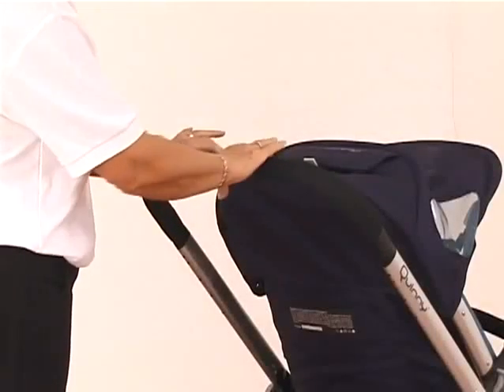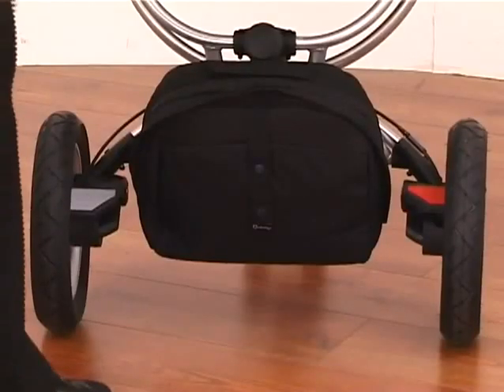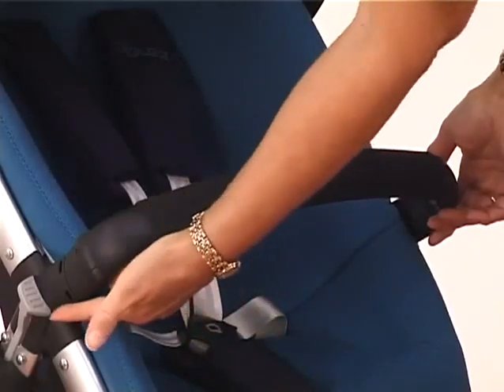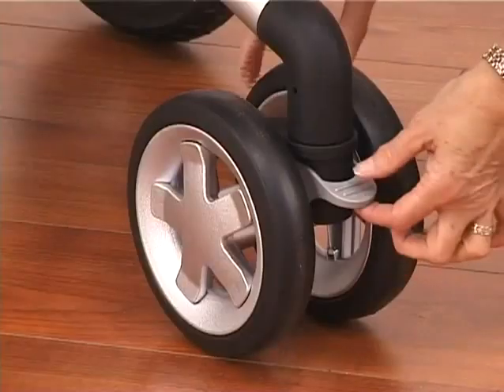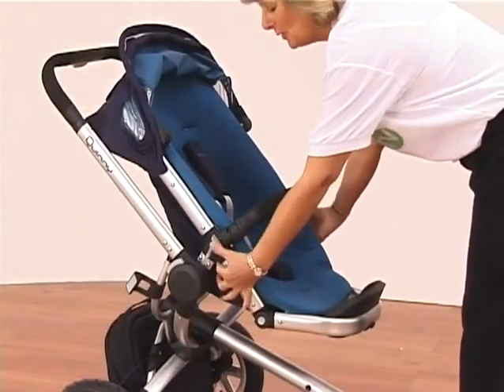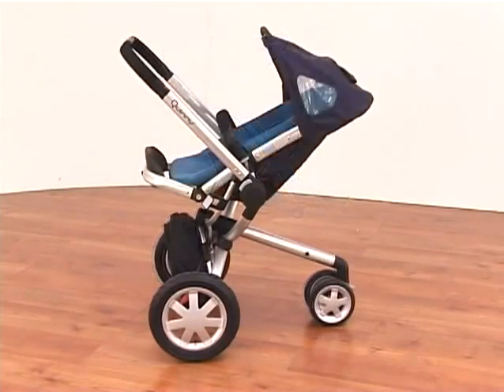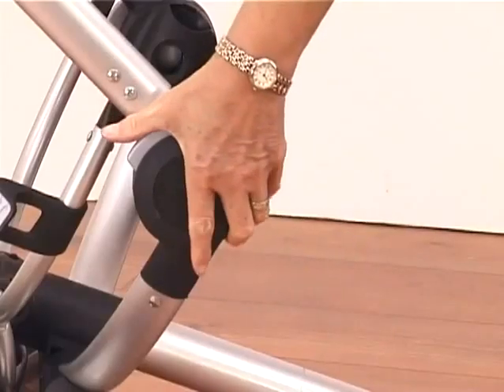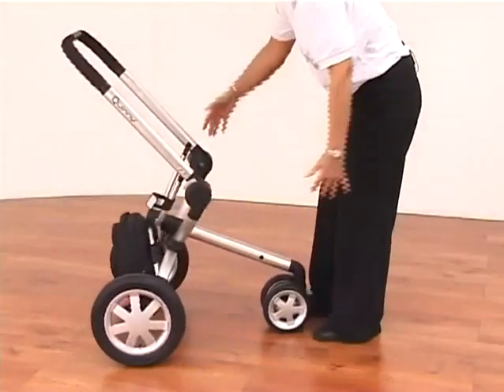Quinny Buzz 3